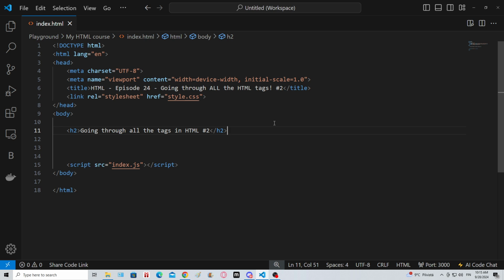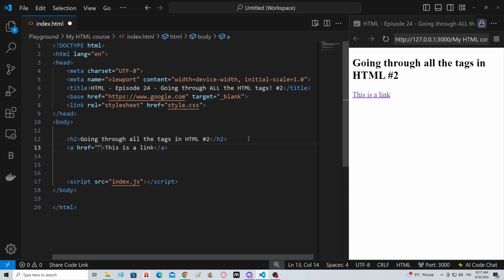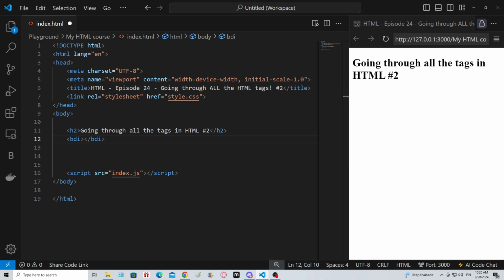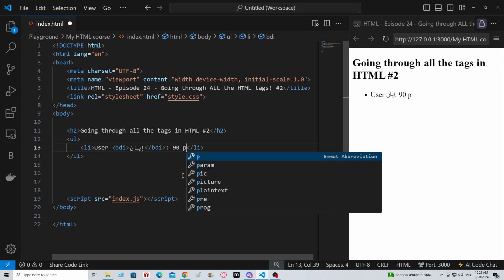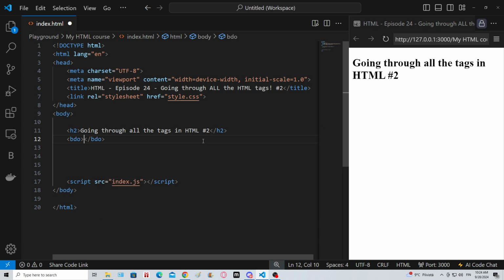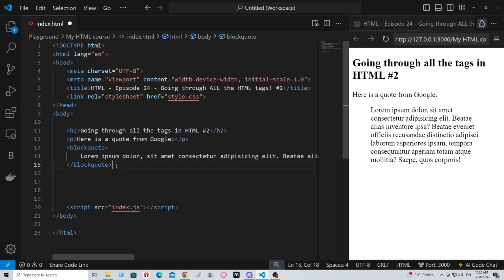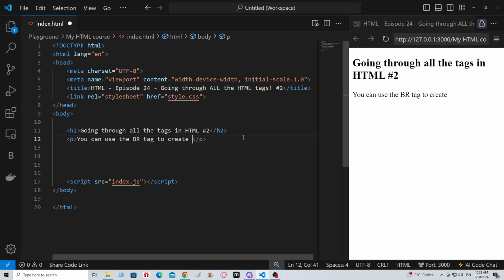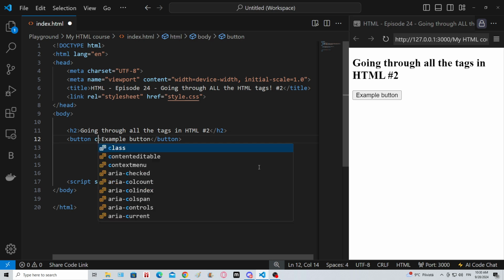HTML, beginner to pro #24 Going through all the HTML tags #2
In this episode I continue going through all the HTML tags/elements. I am going through them in an alphabetical order, and today we went through the tags starting with the letter b. This is going to be a recap/learning new part of the HTML tutorial. There's almost a hundred different HTML elements, and we have not gone through all of them yet, however, we have gone through many of them already in the initial tutorial episodes!

Anyways, I hope you were able to learn something new in this episode, or if you were able to remember something you had forgotten about, that's also great! Happy learning everyone, and have yourselves a wonderful day!